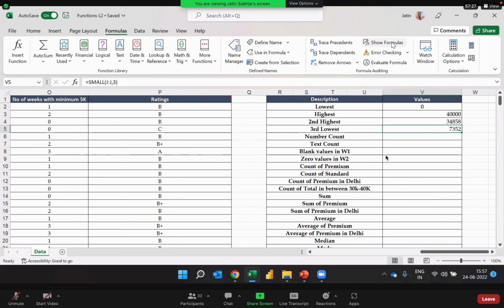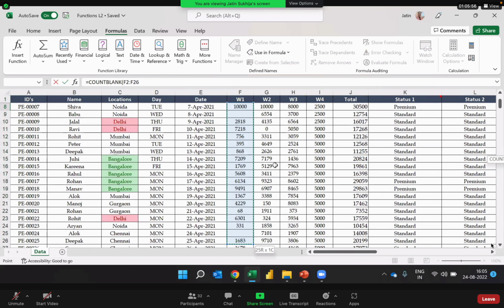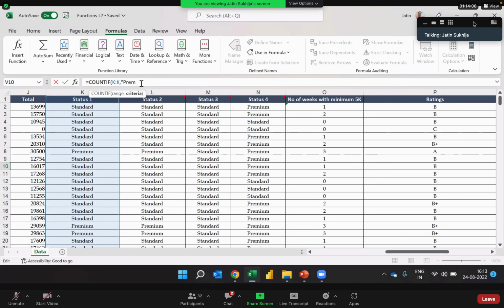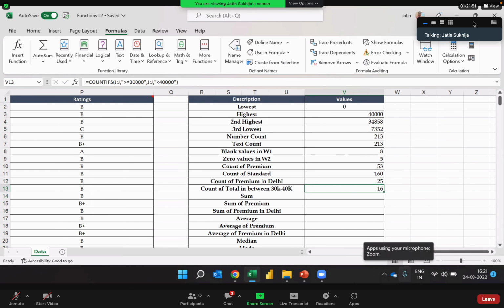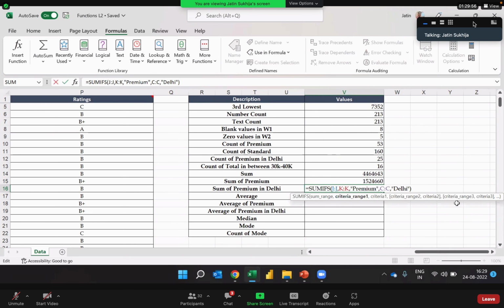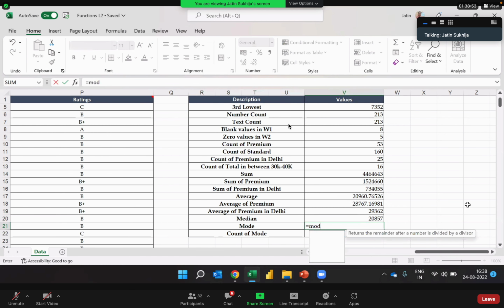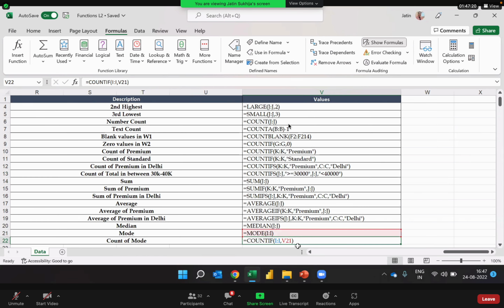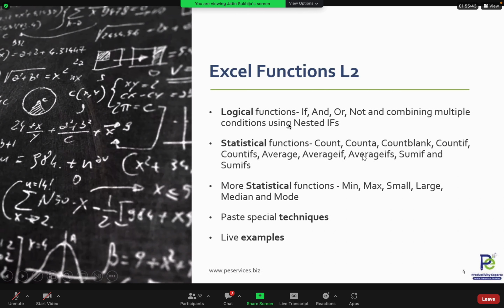Lecture-3 | Basics of Excel